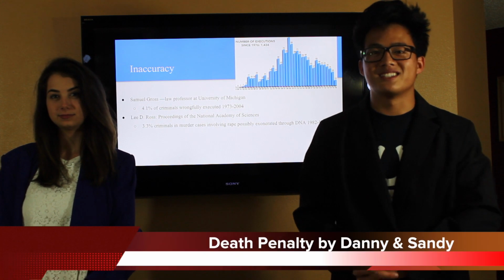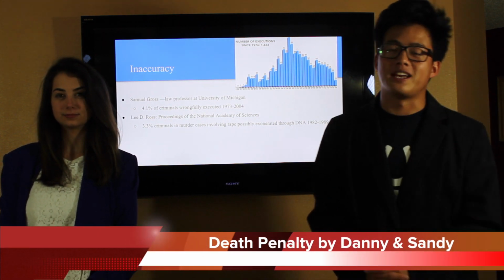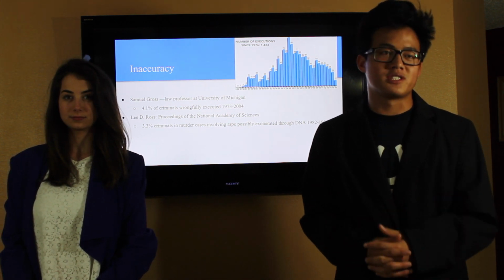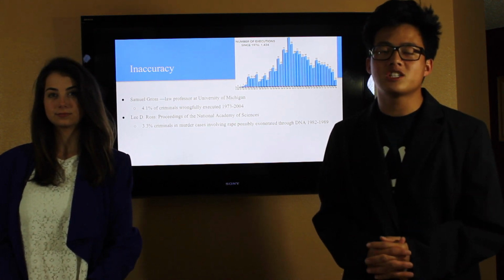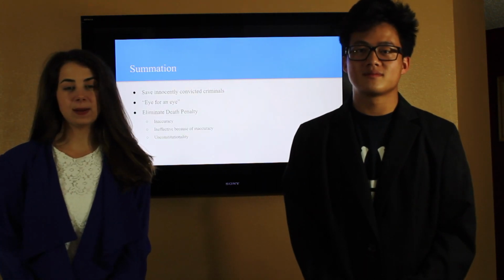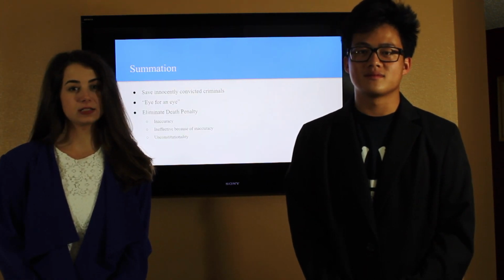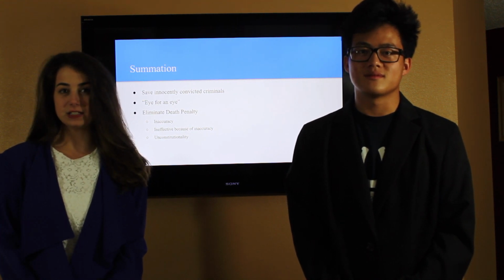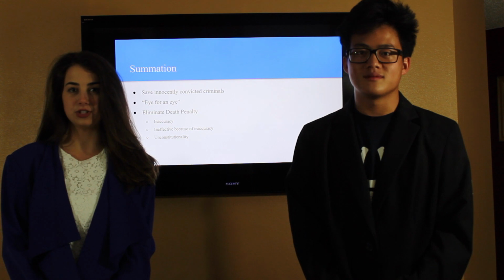AP Seminar: WTR & TMP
AP Seminar and the process of the WTR and TMP